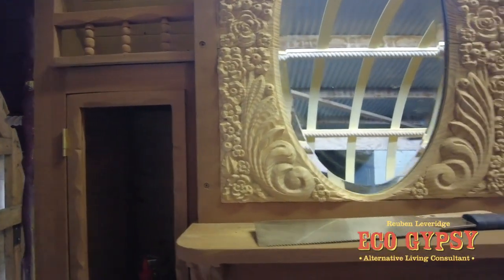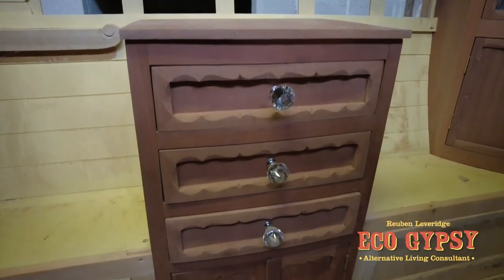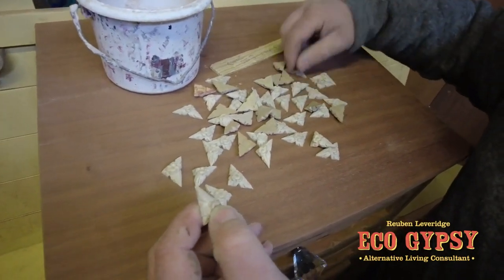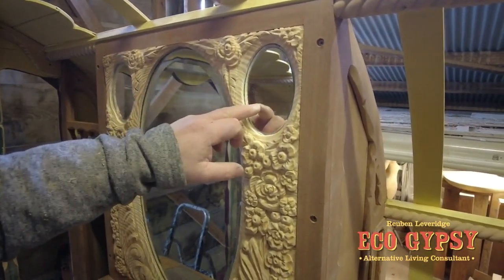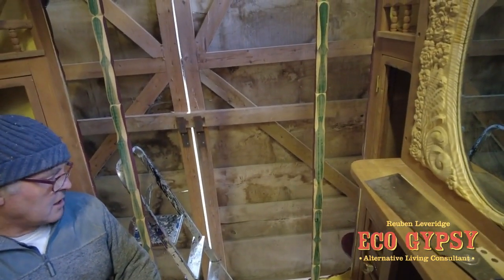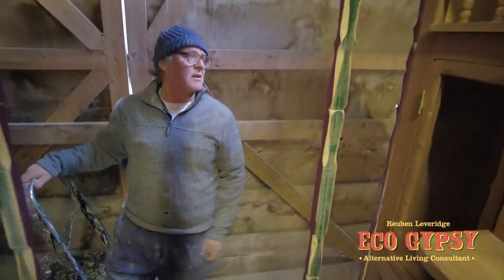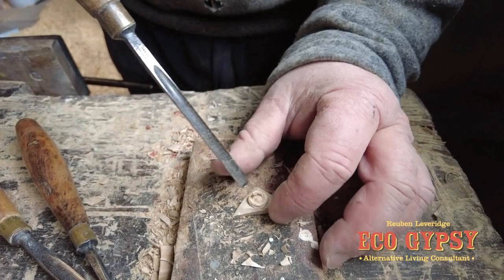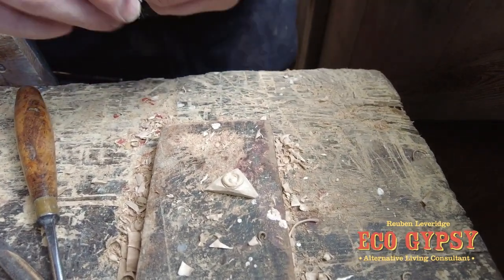GYPSY WAGON CARVING . ECO GYPSY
ANOTHER FANTASTIC DAY FILMING MY FRIEND MARK GOLDSWORTHY ,ONLY TODAY IS DIFFERENT I WATCTHED IN AMAZEMENT AS HE LET US WATCH HIM CARVING SOME SMALL FLOWER DETAILS THAT ARE GOING INTO THE CUPBOARD DRAW CORNERS 50 IN TOTAL A PRIVLAGE TO SEE CLOSE AT HAND CHEERS FOR THE VIEWS THERES PLENTY OF SIMILAR VIS TO WATCH AND ENJOY SUBSRIBE LIKE AND COMMENT